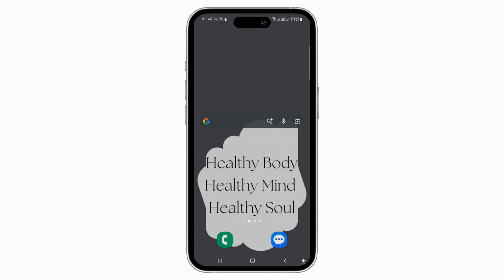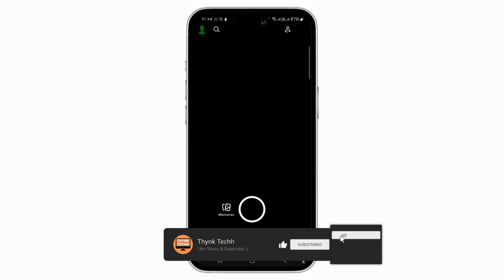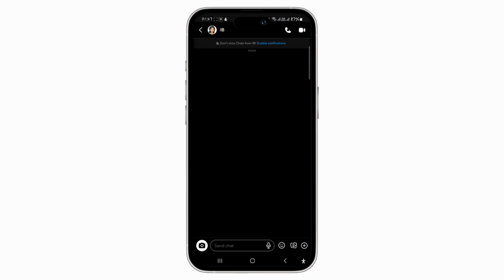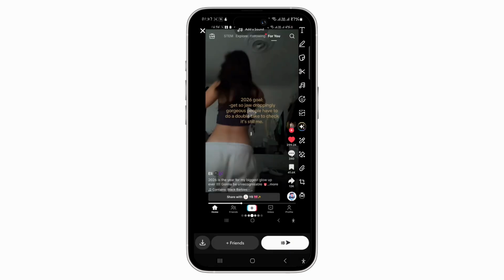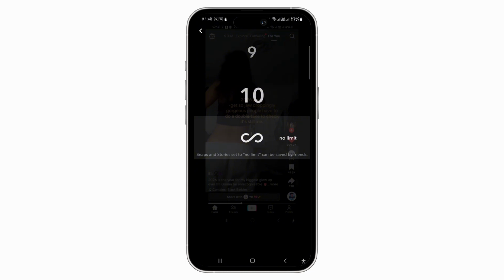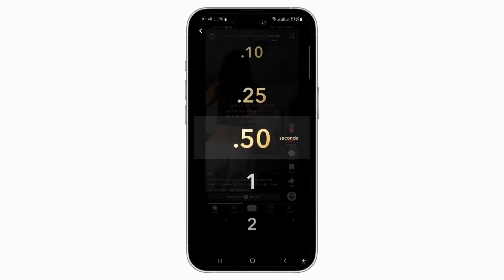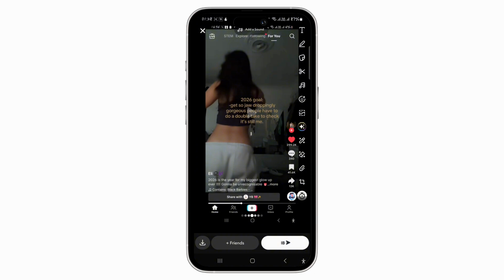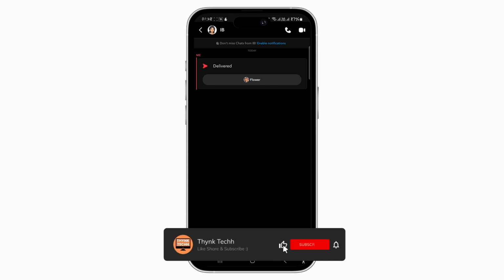How to Stop Someone from Saving Your Snaps on Snapchat 2026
Want to stop someone from saving your Snaps on Snapchat? 👻🔒 In this step-by-step 2026 guide, you’ll learn how to manage your Snapchat privacy settings and reduce the chances of other users saving, replaying, or keeping your Snaps.

What You’ll Learn in This Video:
✅ How to stop someone from saving your Snaps on Snapchat
✅ How Snapchat saving and chat settings work
✅ How to control who can contact you and view your Snaps
✅ How to adjust Snapchat privacy settings for better protection
✅ Tips to keep your Snapchat account and content more private

Whether you’re concerned about someone saving your photos or videos, want more control over your Snapchat privacy, or simply want to understand how Snap saving works, this tutorial will show you the important settings to check in 2026.

📌 Chapters:
⏱ 0:00 - Introduction
⏱ 0:10 - How To Stop Someone From Saving Your Snaps On Snapchat